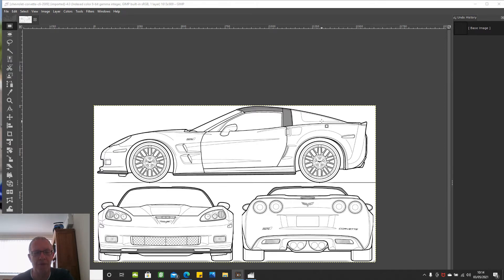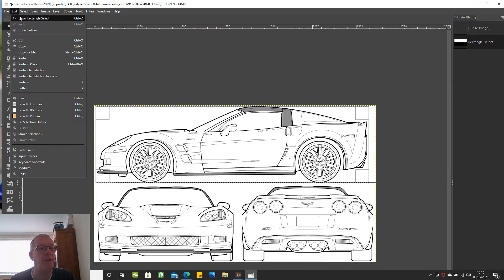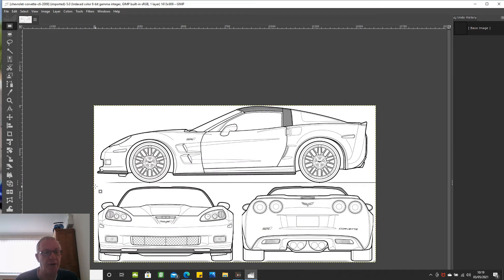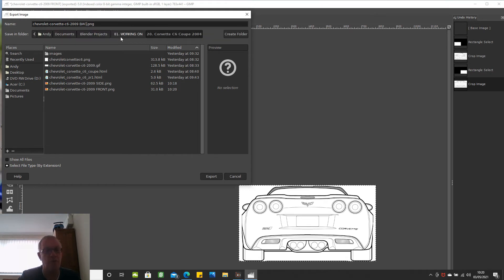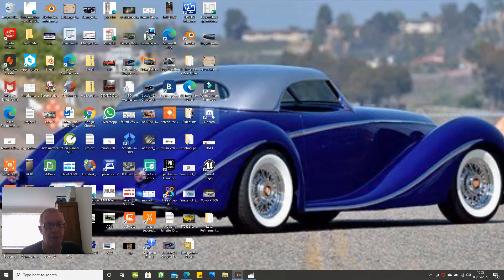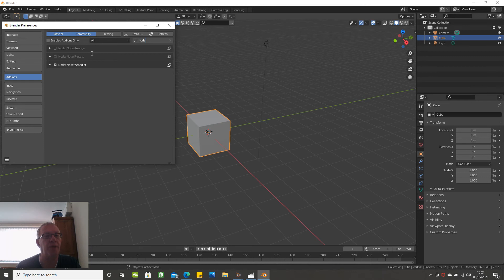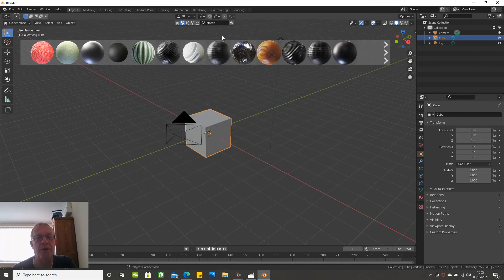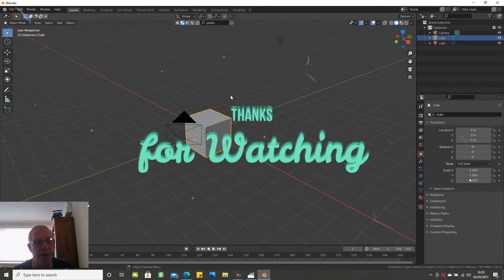Blender 2.92 Tutorial Car Modelling of a 2008 Chevrolet Corvette C6 Part 2 - Cutting Image Planes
Blender 2.92 Car Modelling Tutorial Series

This is Part 2 - of a 2008 Chevrolet Corvette C6 ZR1. In this part I cut up the blueprint images in GIMP and make some changes to Blender by way of adding addons

I aim to create a  full tutorial series  in which I aim to model most details including chassis, engine and interior. Phase 1 will be the body , attachment's and a simple interior
I am also modelling other cars and projects at the same time. However I do aim to produce videos regularly.